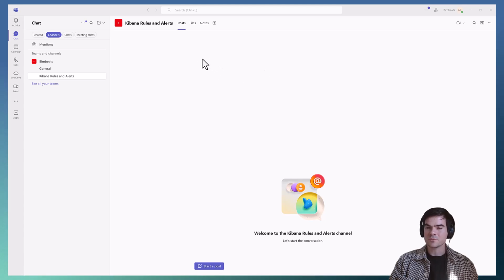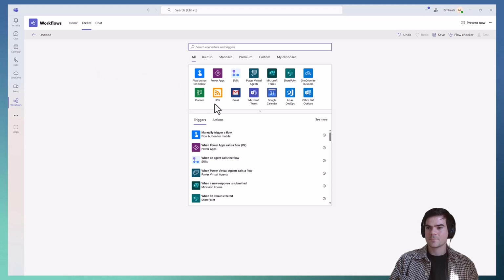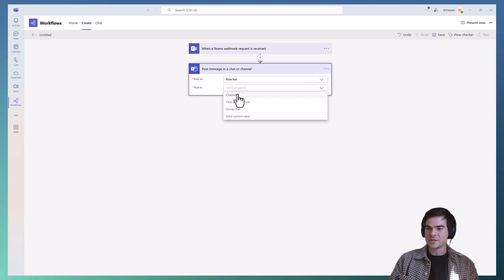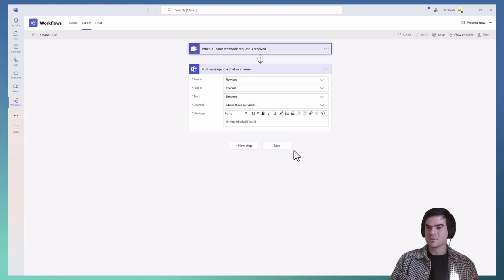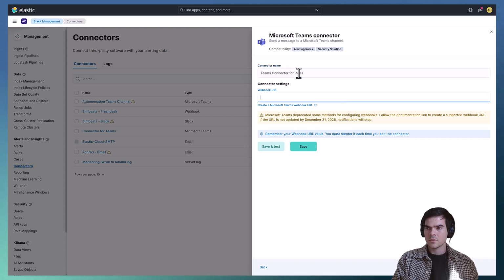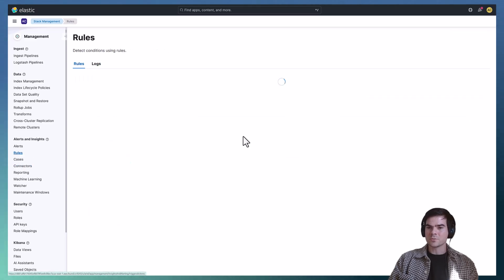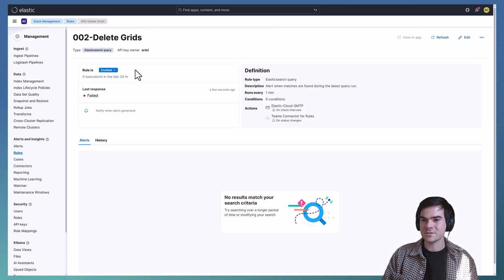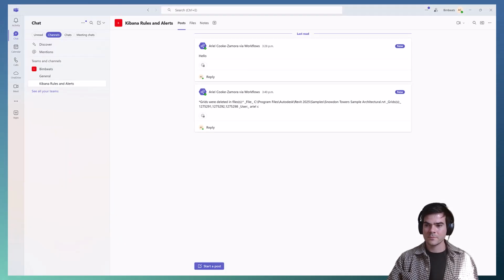How to Set Up a Teams Connector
In this tutorial, we walk through how to generate a supported webhook URL in Microsoft Teams and set it up as a connector in Kibana.

This allows you to send automated messages to Teams channels whenever a rule is triggered, keeping your team informed in real time.

Message Code Snippet:
@{triggerBody()?['text']}